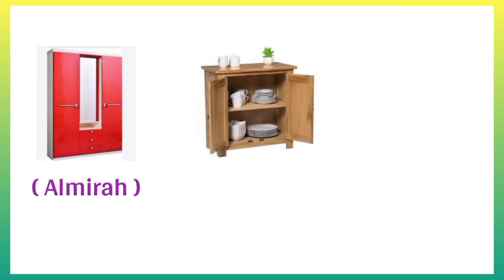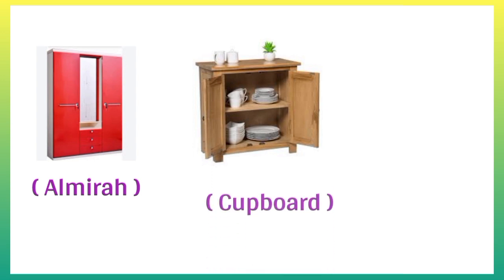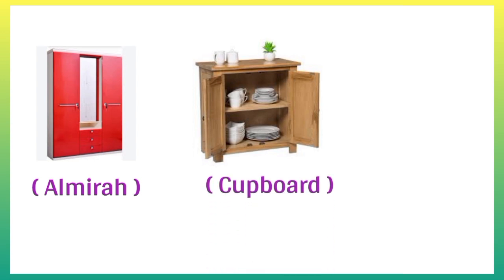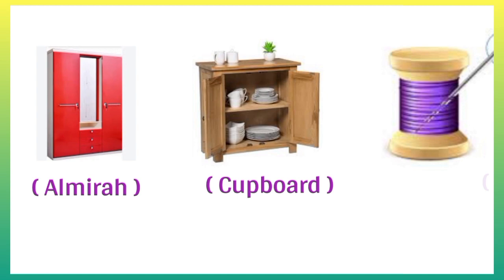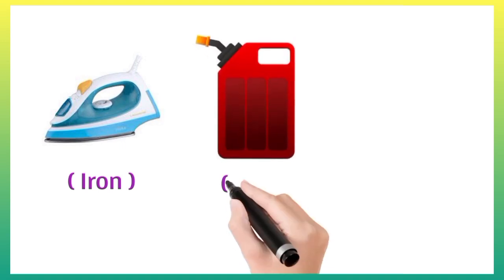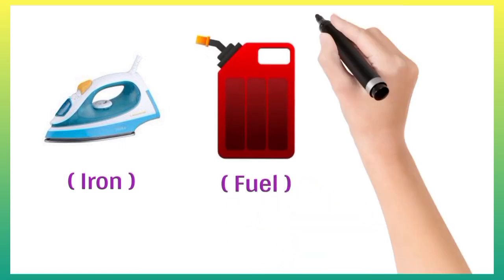Household🏡 🏡Article Vocab with pictures । Household objects in English ।vocabulary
‼️ Household 🏡🏡Article Vocabulary with pictures। Household objects name in English।🤯🤯💯

Household objects name with pictures in English। Household Article Vocabulary in English।